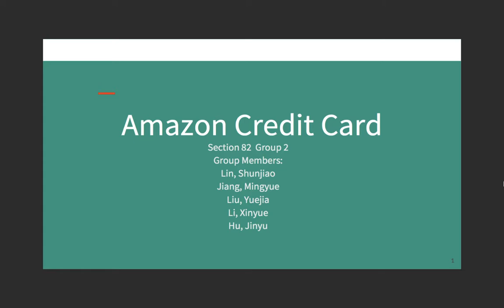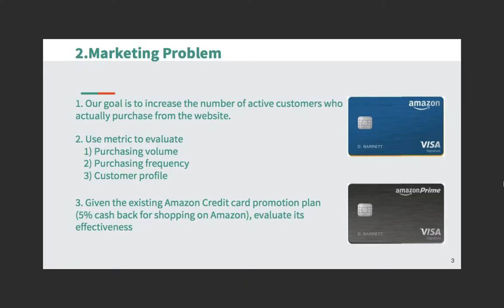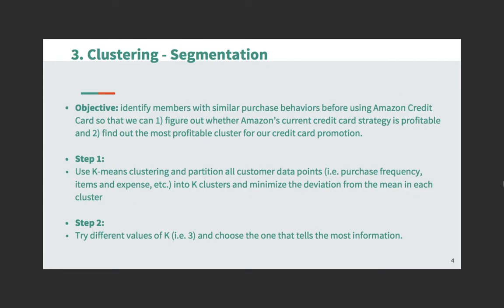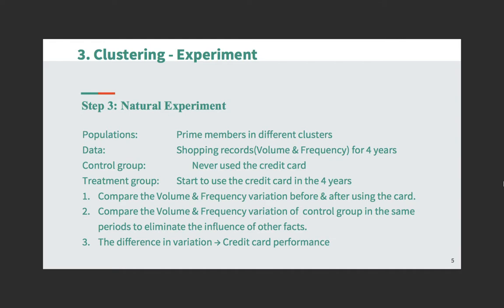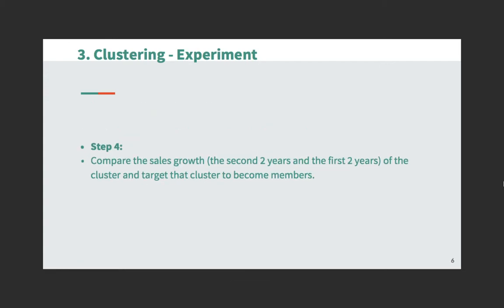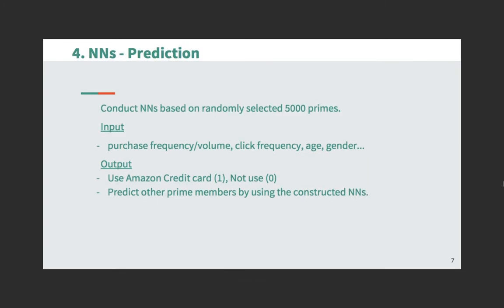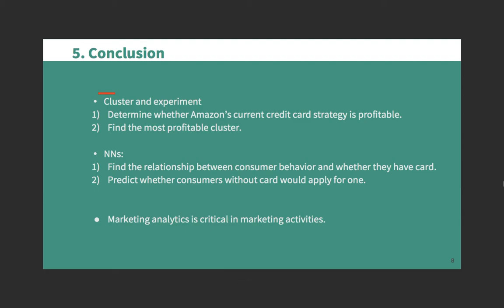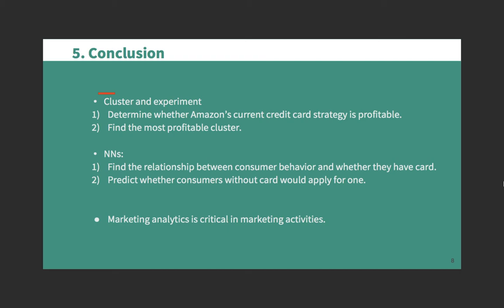Section 82 Group2 Presentation